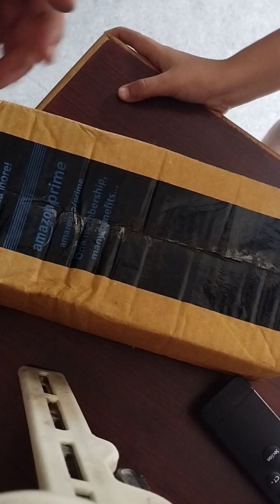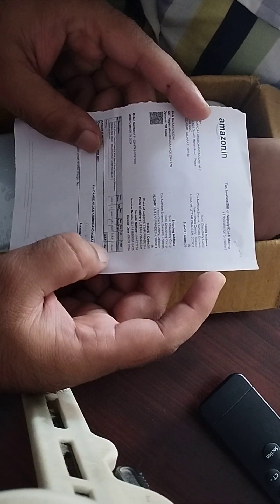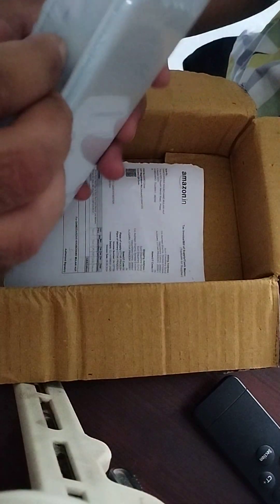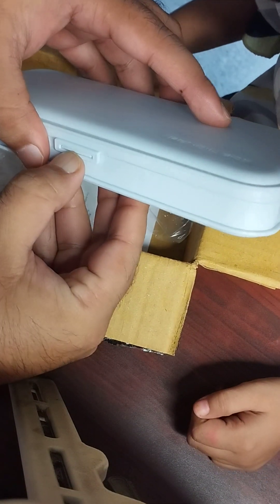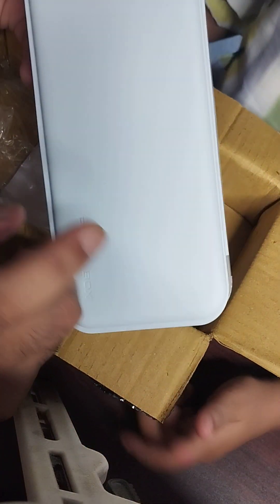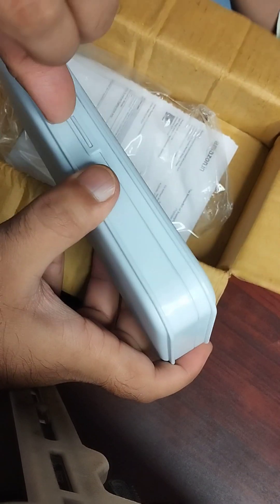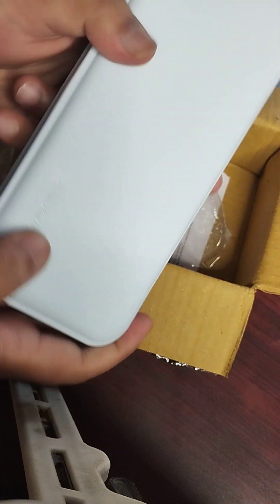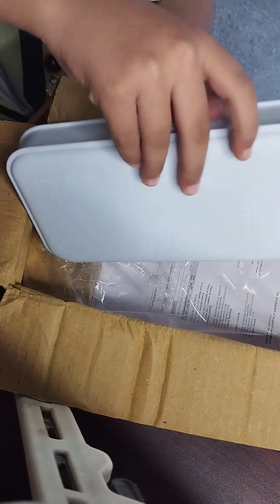Unboxing New Pencil ✏ Box 🗃 For Manvi